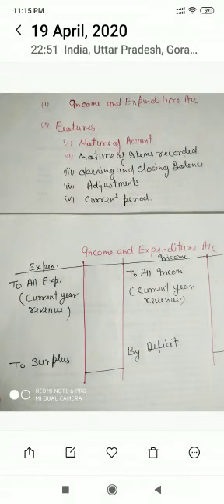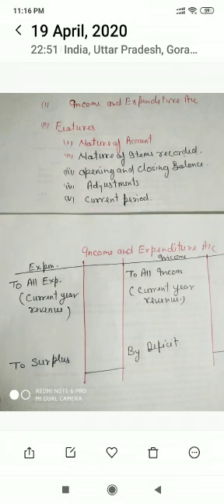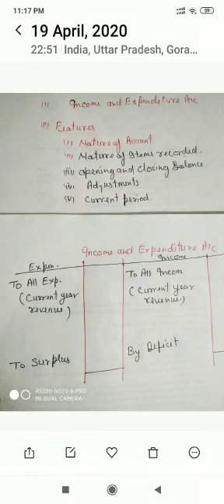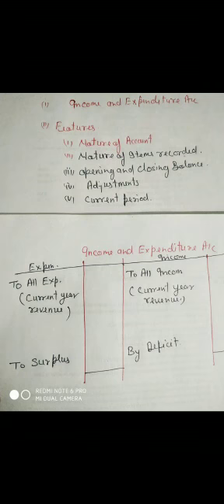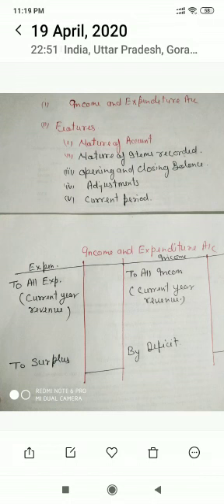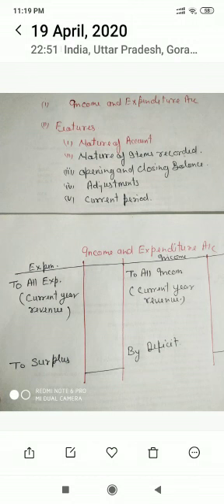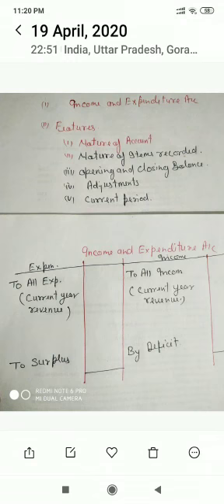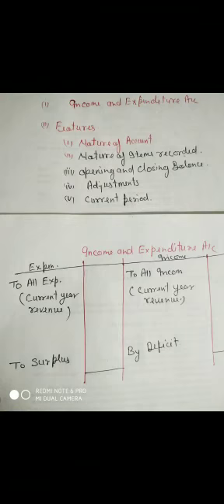NPO--2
Video from dheerajsrivastava ds